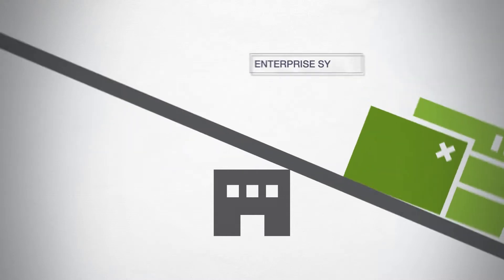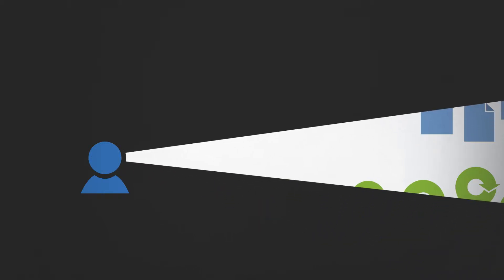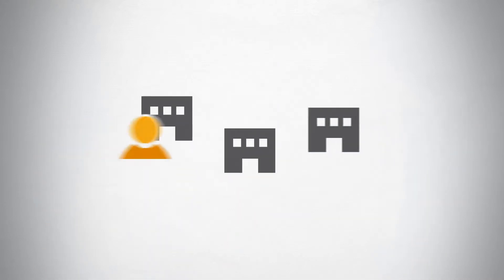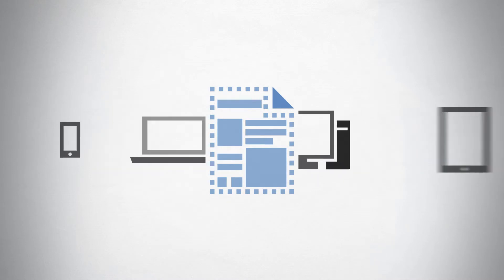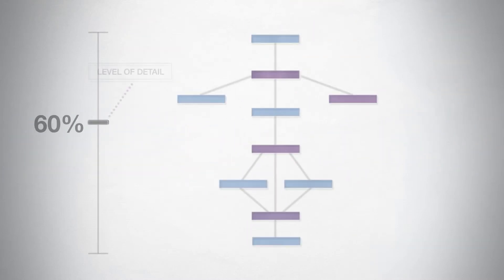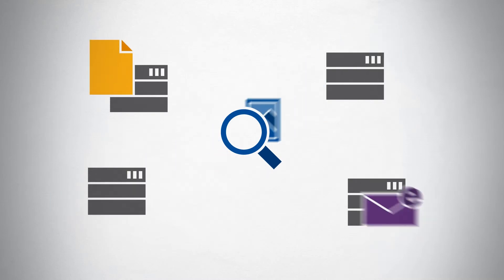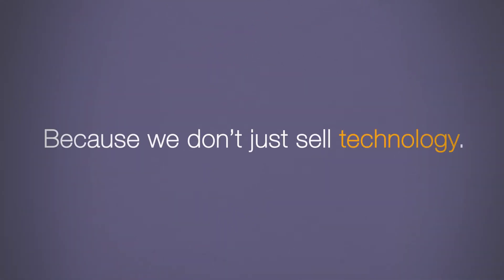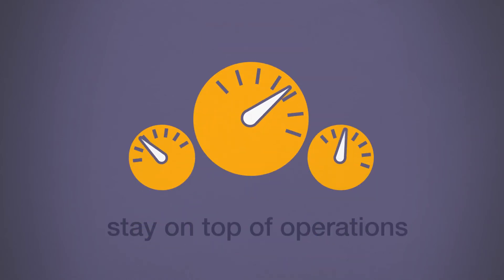Process and Content Management Solutions for Insurance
Perceptive Software process and content management solutions
for insurance let you get a handle on daily processes and the high
volume of documents that go with them.